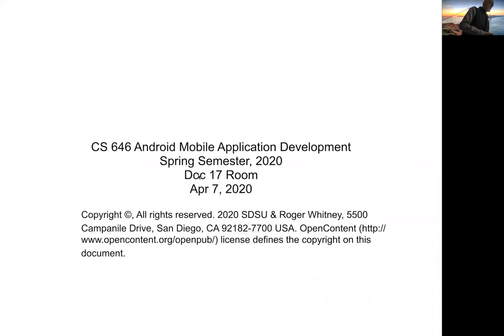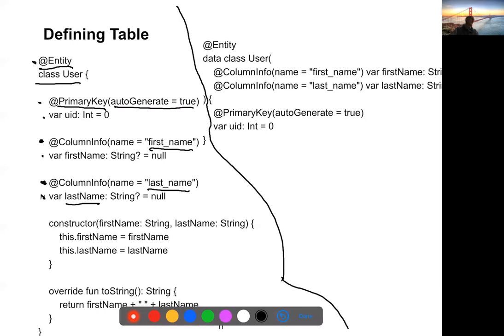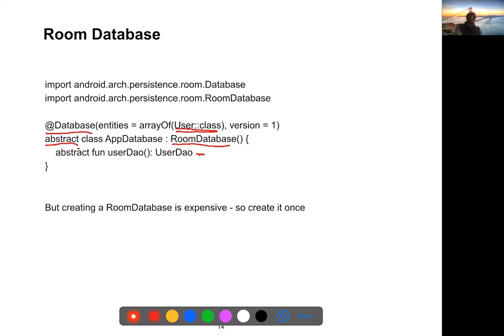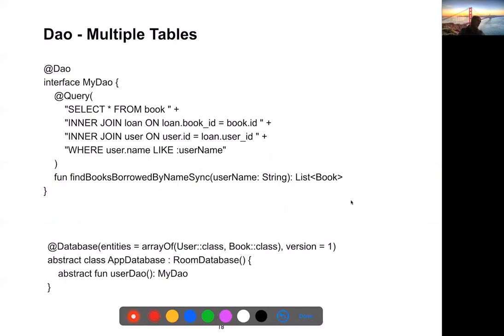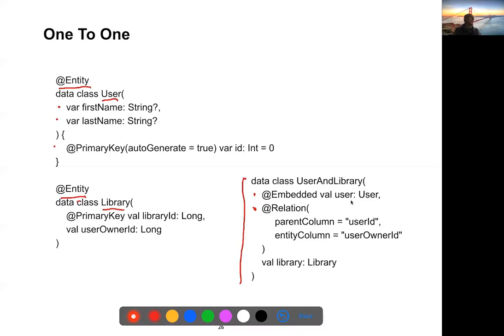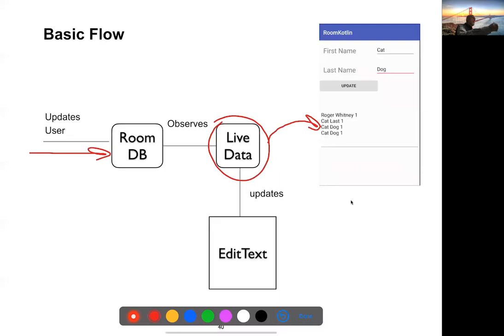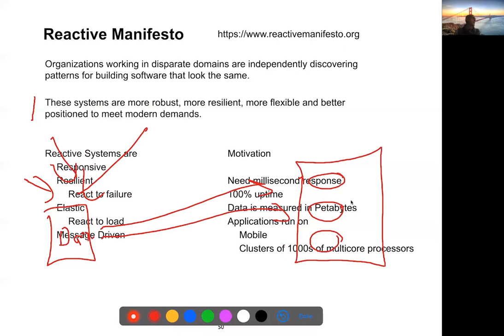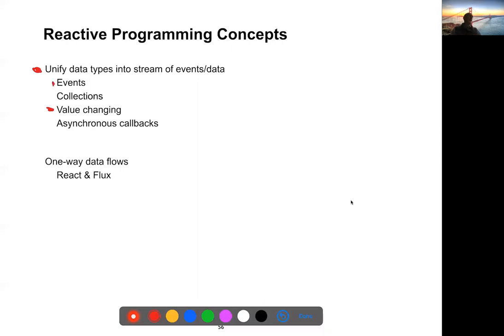646 3-7-20 Room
Android Room